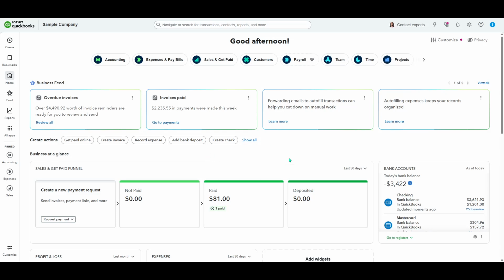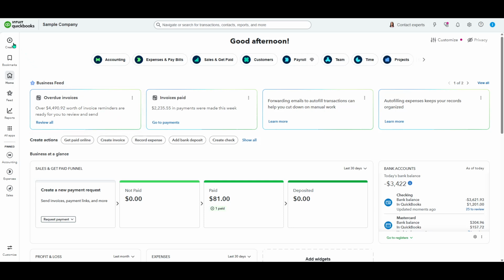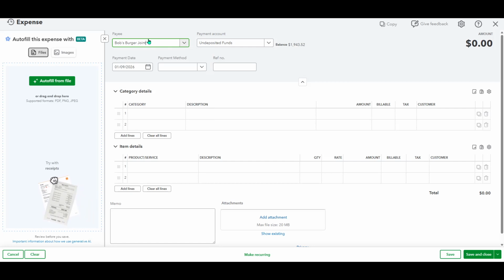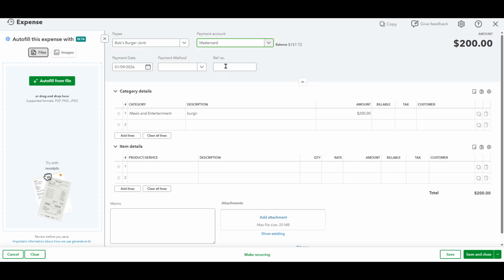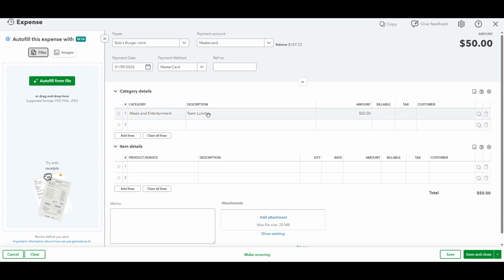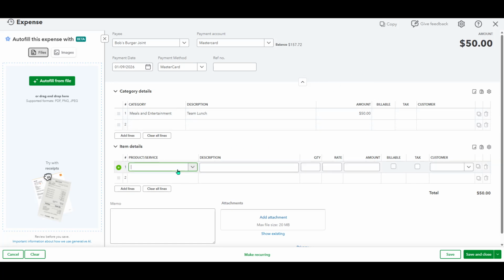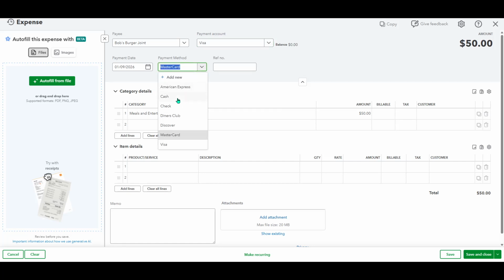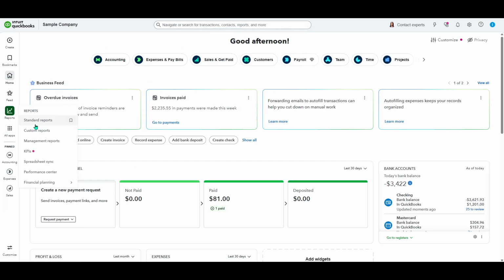QuickBooks Online: How to Record Credit Card Transactions (New Interface 2026 Step-by-Step Tutorial)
Learn how to record credit card transactions in QuickBooks Online using the new interface to keep expenses and balances accurate! In this 2026 step-by-step beginner tutorial, I’ll show you how to record credit card charges, categorize transactions, handle payments and refunds, connect credit card feeds, and avoid common mistakes that throw off your credit card balance. Perfect for beginners, small business owners, and bookkeepers using QuickBooks Online.